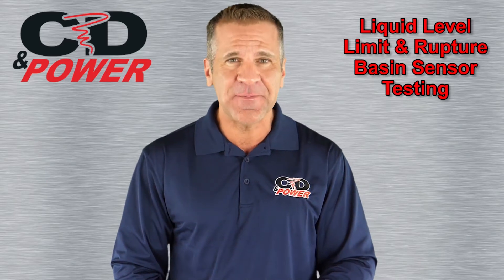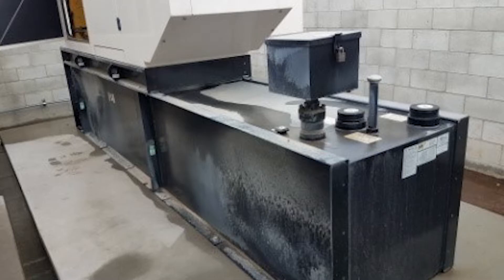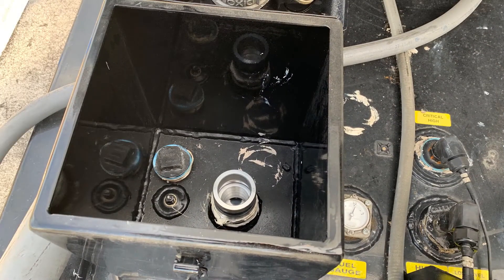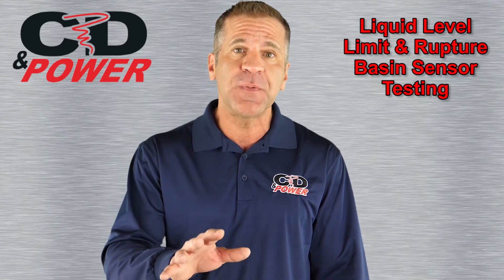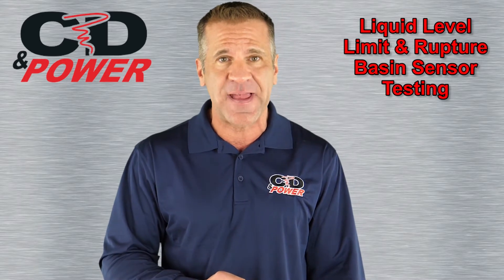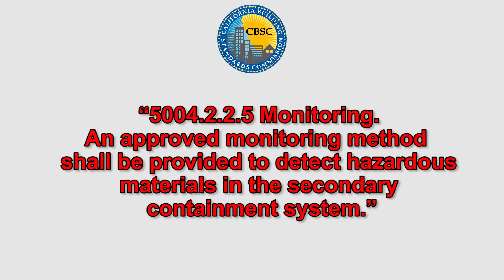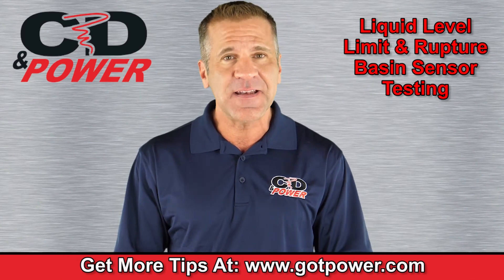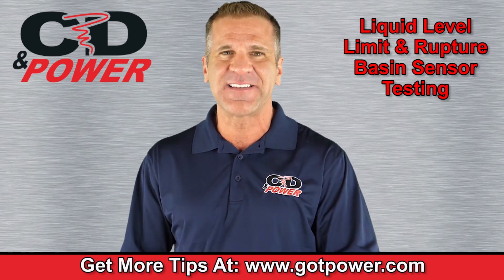Generator Rupture Basin Sensor & Liquid Level Limit Compliance Requirements California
Hello and welcome to tip number 15 of the Generator Genius series. Today we’ll be talking about the importance of installing and testing sensors to prevent two types of fuel spills.

Diesel fuel is considered a hazardous liquid, so its storage is governed by state and federal rules. Tanks that can store 500 gallons of fuel or more must be equipped with two types of sensors and those sensors must be tested periodically to ensure that they are working properly.

One type of sensor is called a liquid level limit control. It is designed to make it impossible to over-fill the tank. This device will 1) warn the operator when the tank reaches 90% full, and 2) completely shut off the flow of fuel in time to prevent the tank from exceeding 95%.

If fuel is delivered via a rigid hose, there must also be a proper means for emptying the contents of the hose into the tank while still not exceeding 95% of the tank’s capacity.

In addition to detecting spills that occur when filling the tank, there must also be sensors that trigger an audible alarm when there is a leak.  These sensors are installed inside the fuel tank’s rupture basin, which must be large enough to hold 150% of the tank’s volume. As soon liquid is detected inside the rupture basin, the sensor must trigger the alarm.

“5003.2.7 Liquid-level limit control. Atmospheric tanks having a capacity greater than 500 gallons (1893 L) and that contain hazardous material liquids shall be equipped with a liquid-level limit control or other approved means to prevent overfilling of the tank.”

“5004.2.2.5 Monitoring. An approved monitoring method shall be provided to detect hazardous materials in the secondary containment system.”

In most cases, these spill prevention systems must be tested, using an approved procedure, annually. Those test results must be documented and the records retained for at least 3 years.

We have certified tank inspection technicians on staff as well as a compliance department ready to help you understand the regulatory requirements like record keeping.

For more tips about how to safely operate and maintain your backup power system, visit us at gotpower.com. Thank you for joining me today and, until we meet again, remember at CD & Power, we’re powering your success.